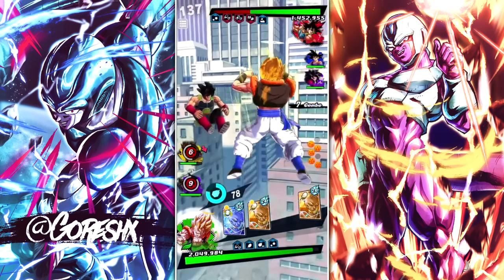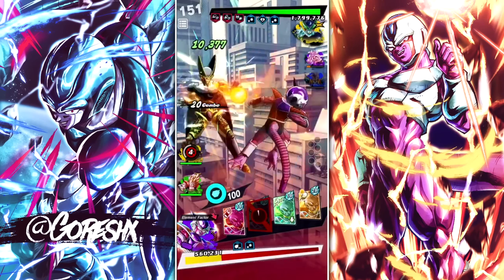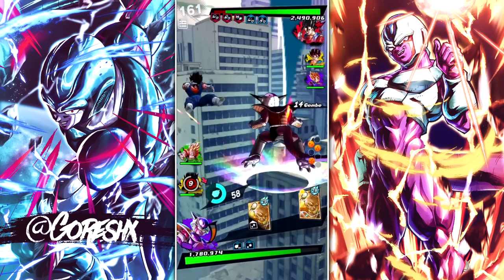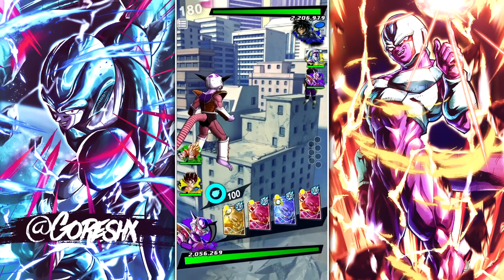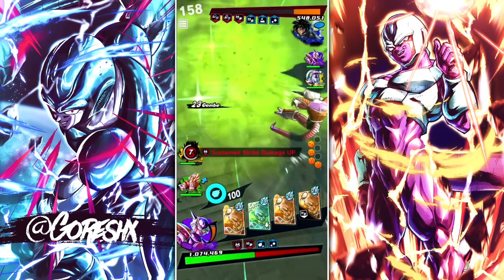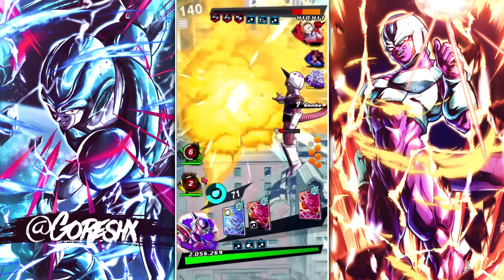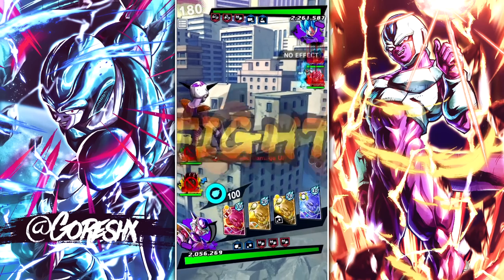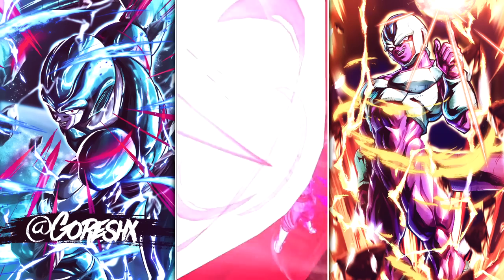(Dragon Ball Legends) LF FRIEZA WORKS ON EVERY TEAM! Blue Cards Galore for Transforming Vegito!